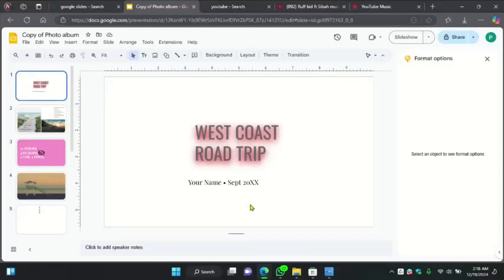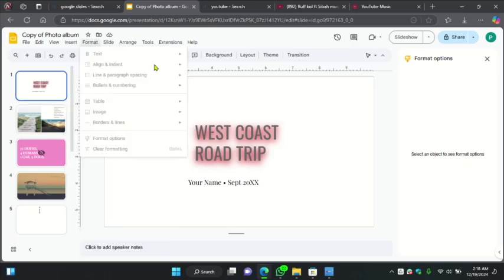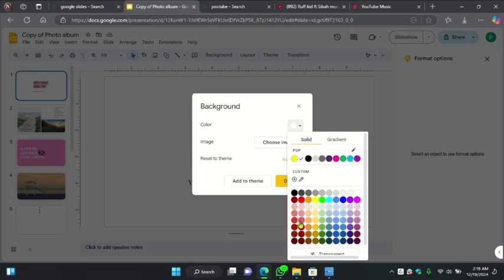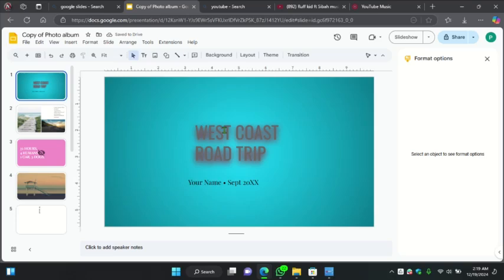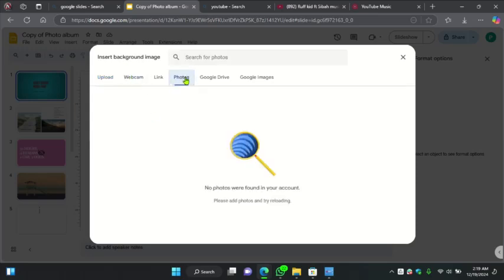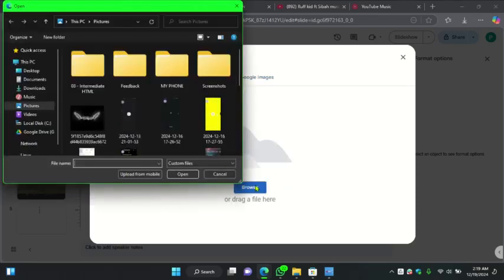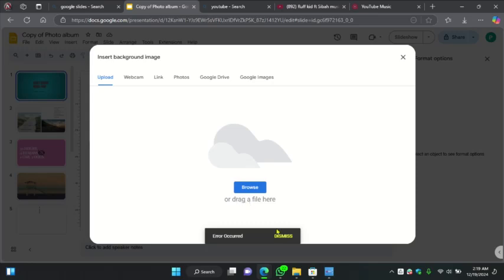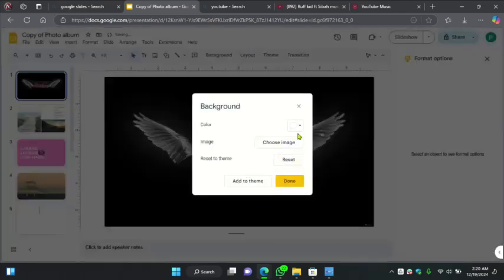How To Add Background in Google Slides | Add Custom Backgrounds | Google Slides Tutorial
In This Video, you will learn about How To Add Background in Google Slides | Add Custom Backgrounds | Google Slides Tutorial